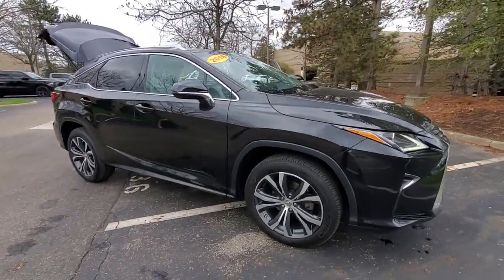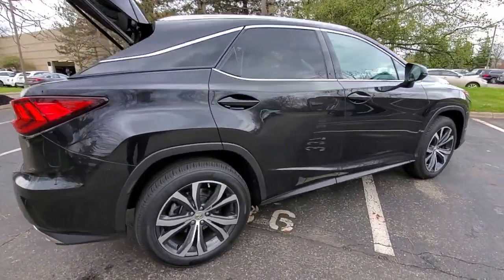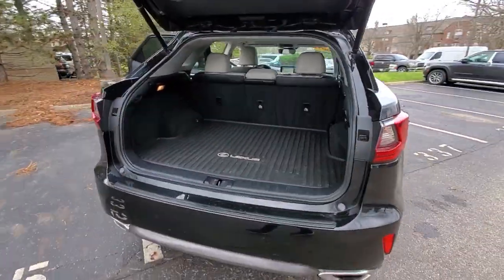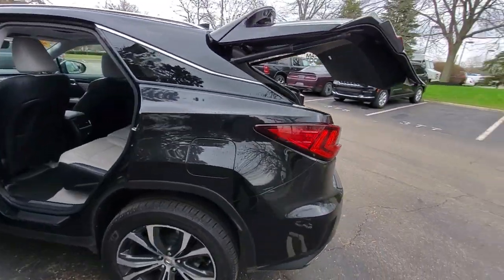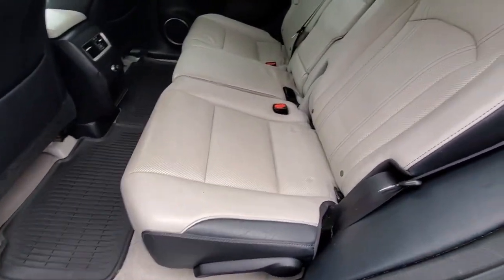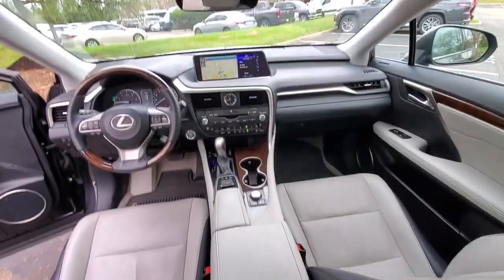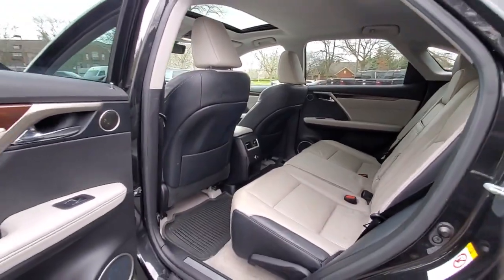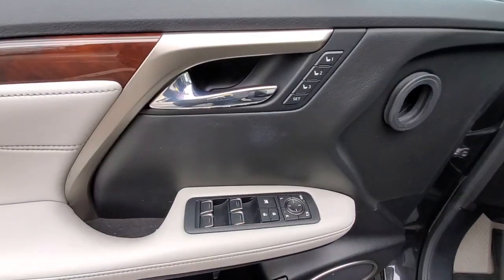2016 Lexus RX available in Dublin, Columbus, Delaware, OH 32482B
Obsidian Used 2016 Lexus RX available in Dublin, Ohio at Crown CDJR Dublin. Servicing the Columbus, Delaware, Powell, Westerville, OH area.

Recent Arrival! Priced below KBB Fair Purchase Price! Odometer is 21807 miles below market average!brbrObsidian 2016 Lexus RX 350 4D Sport Utility AWD 3.5L V6 DOHC 24V 8-Speed Automaticbrbr**CROWN CONFIDENCE PLAN USED CAR GUARANTEE Certified AWD Parchment w/Leather Seat Trim **CROWN CONFIDENCE PLAN USED CAR GUARANTEE Certified AWD Parchment w/Leather Seat Trim 2.277 Axle Ratio 4-Wheel Disc Brakes 9 Speakers ABS brakes Air Conditioning Alloy wheels AM/FM radio: SiriusXM Anti-whiplash front head restraints Auto-dimming Rear-View mirror Automatic temperature control Brake assist Bumpers: body-color CD player Compass Delay-off headlights Driver door bin Driver vanity mirror Dual front impact airbags Dual front side impact airbags Electronic Stability Control Emergency communication system: Safety Connect Exterior Parking Camera Rear Four wheel independent suspension Front anti-roll bar Front Bucket Seats Front Center Armrest Front dual zone A/C Front fog lights Front reading lights Fully automatic headlights Garage door transmitter: HomeLink Genuine wood console insert Genuine wood door panel insert Heated door mirrors Illuminated entry Knee airbag Leather Shift Knob Leather steering wheel Low tire pressure warning NuLuxe Seat Trim Occupant sensing airbag Outside temperature display Overhead airbag Overhead console Panic alarm Passenger door bin Passenger vanity mirror Power door mirrors Power driver seat Power Liftgate Power passenger seat Power steering Power windows Radio data system Radio: AM/FM/CD Lexus Display Audio Rear anti-roll bar Rear reading lights Rear seat center armrest Rear side impact airbag Rear window defroster Rear window wiper Remote keyless entry Security system Speed control Speed-sensing steering Split folding rear seat Spoiler Steering wheel mounted audio controls Tachometer Telescoping steering wheel Tilt steering wheel Traction control Trip computer Turn signal indicator mirrors Variably intermittent wipers Wheels: 18 x 8 7-Spoke Aluminum.brbrbrAwards:br  * 2016 KBB.com Brand Image Awards   * 2016 KBB.com Best Resale Value Awards